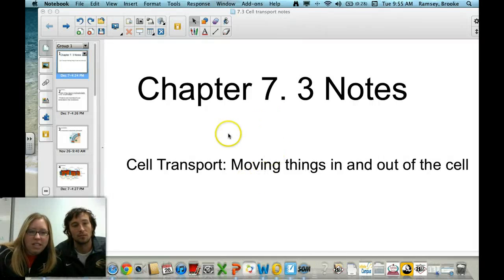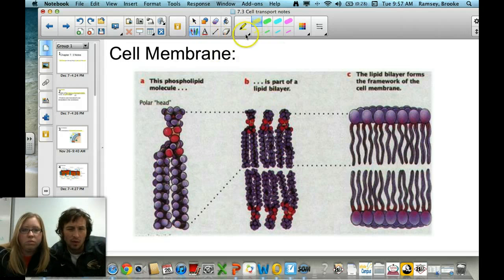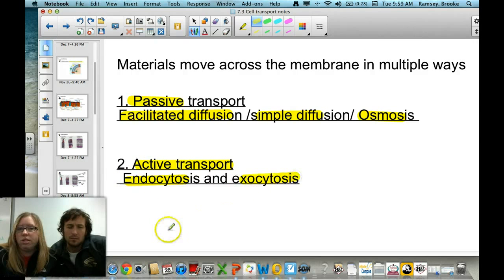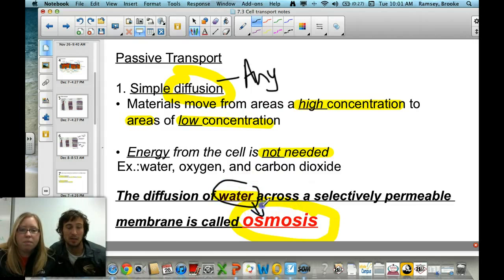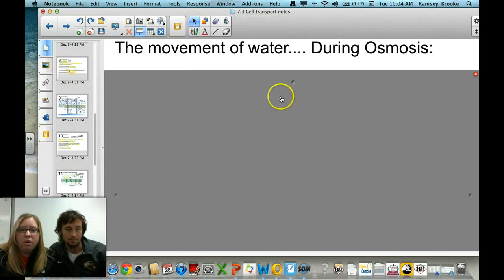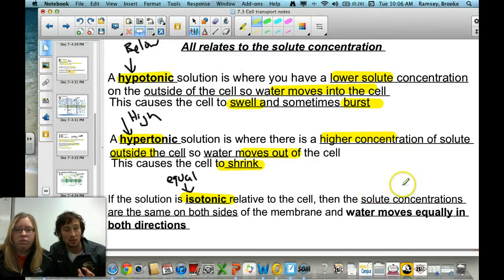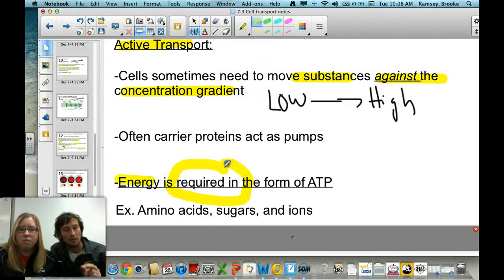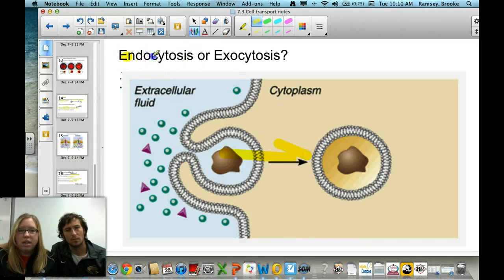7.3 Cell Transport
Passive and Active Transport